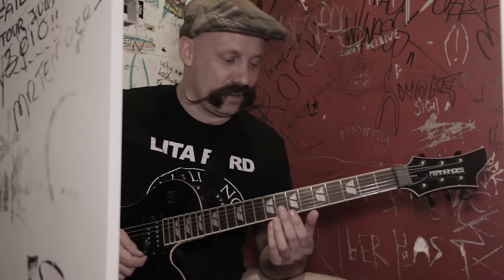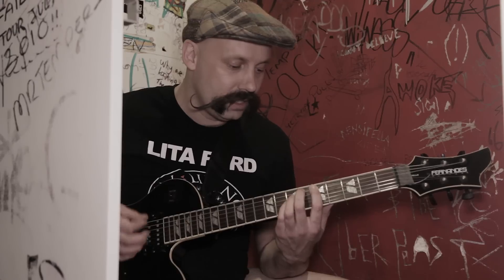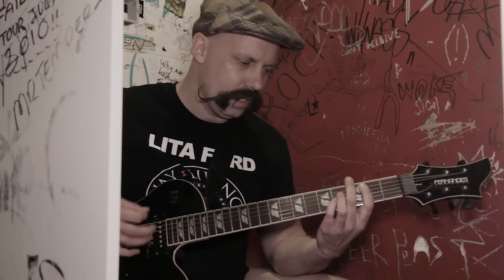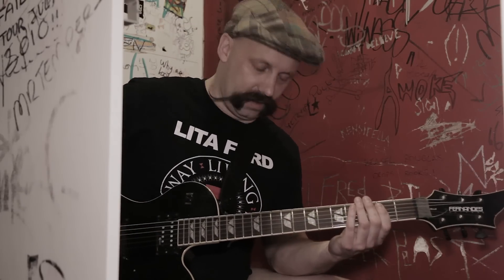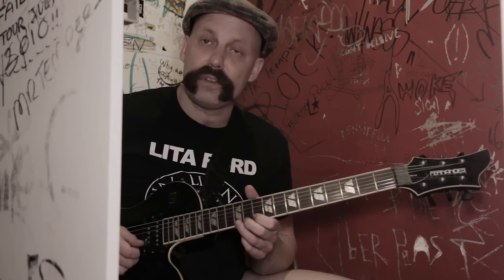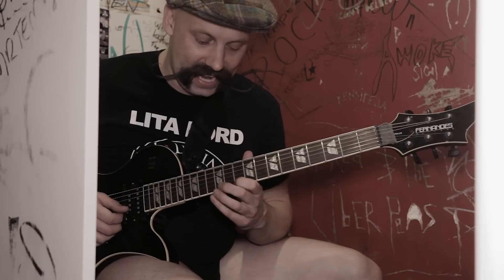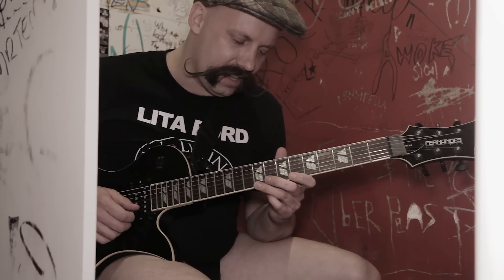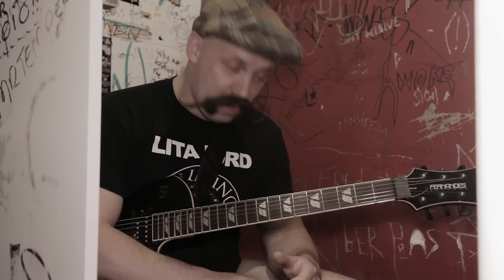Guitar Tutorial - Zebrahead - Public Enemy Number One w/ Dan Palmer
Dan teaching you the licks and shreds of the song "Public Enemy Number One". Leave requests for what songs you want next in the replies. He will try to make it to as many songs as he can in the near future. Hope you enjoy!

BEN from zebrahead